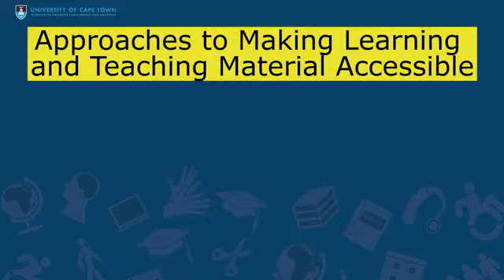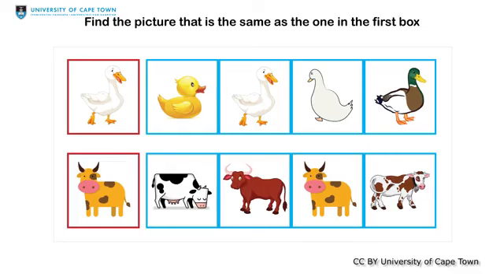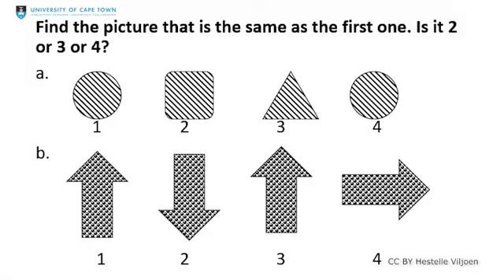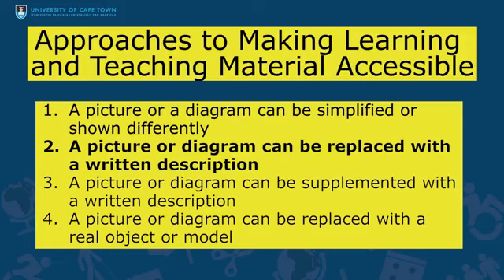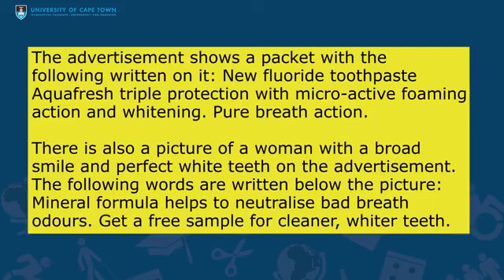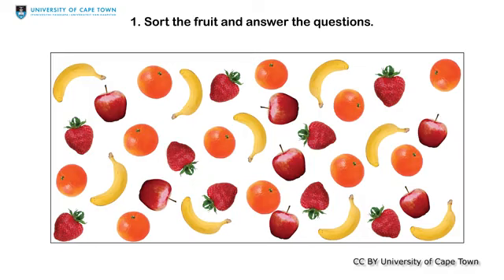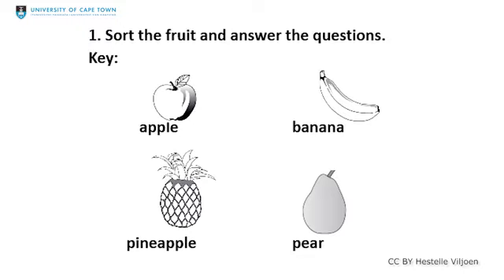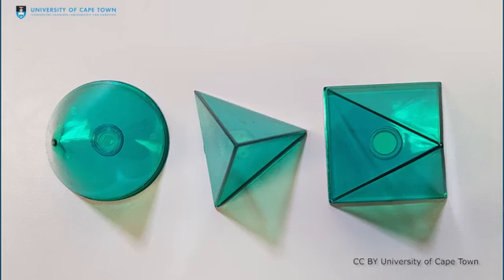Making learning and teaching support material accessible Part 1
Hestelle Viljoen has been involved in the education of learners with visual impairment for many years, including as a principle, government consultant, and content development for various courses and training materials. In this video (part 1 of 2), she shows some practical ways of making teaching material accessible to learners with visual impairment. The video is part of a four-week open online course entitled: Teaching Children with Visual Impairment: Creating Empowering Classrooms developed for teachers hosted You can join the course by signing up for a Coursera account. It is one of a series of four open online courses for teachers around disability inclusion. This video is released under a CC-BY licence by the University of Cape Town and Disability Studies. for more information on this licence.